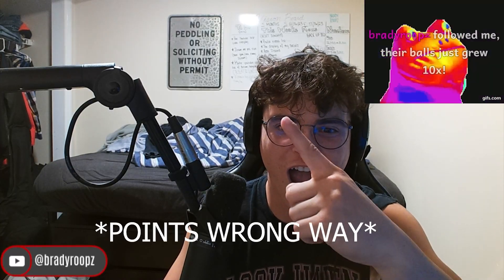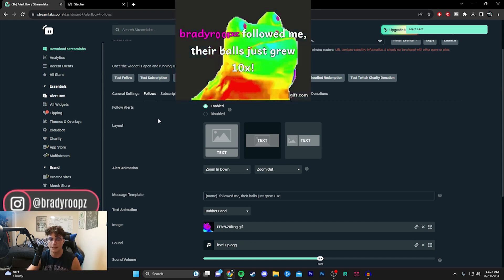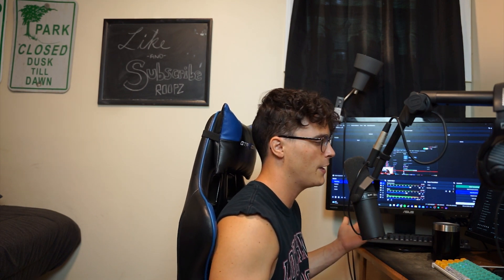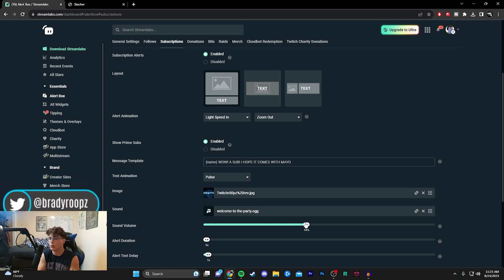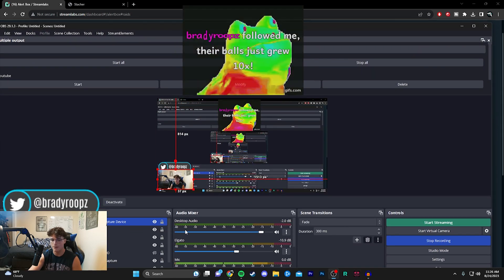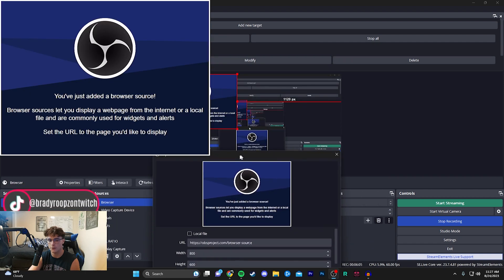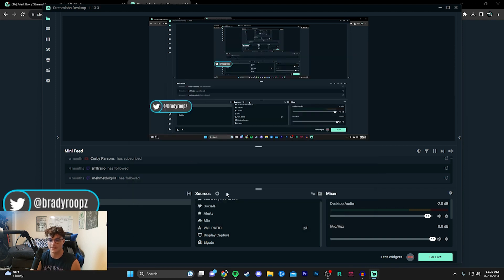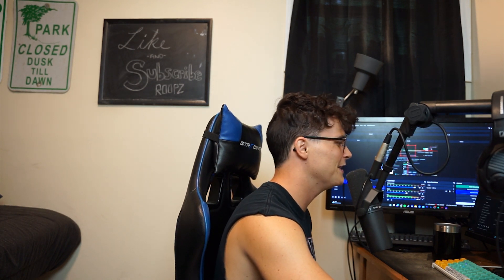How to Setup Alerts for Streaming Twitch, YouTube (OBS & Streamlabs)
In this video I will be showing you how to setup or add alerts for streaming for twitch and youtube alike. This tutorial I will be covering OBS as well as streamlabs OBS. This is fairly simple and takes less than 5 minutes to setup and maybe a little bit more time to customize however it is worth it in
the end always.
 we'll show you how to setup alerts for streaming Twitch, YouTube (OBS & Streamlabs) using the Streamlabs app.

Not sure how to stream effectively and get the most out of your YouTube and Twitch channels? This video will show you how to setup alerts for streaming so you can stay on top of your content and viewership! We'll also show you how to use the Streamlabs app to manage your alerts and track your statistics. So watch and learn how to stream even better with Streamlabs!
Intro: 0:00 - 0:30
Streamlabs website: 0:30 - 3:10
OBS: 3:10 - 3:50
Streamlabs OBS: 3:50 - 4:25
Outro: 4:25 - 5:20